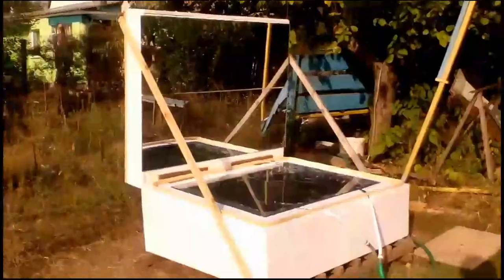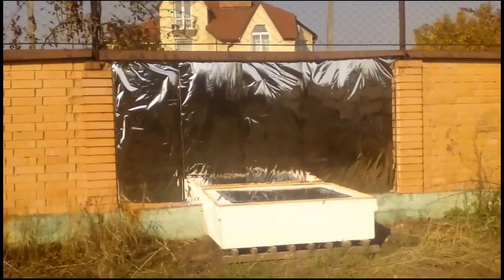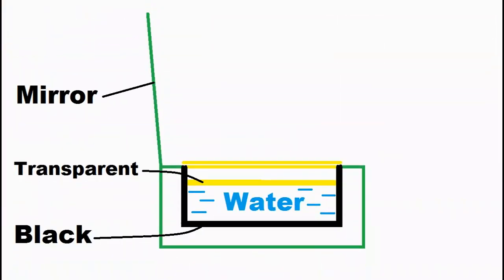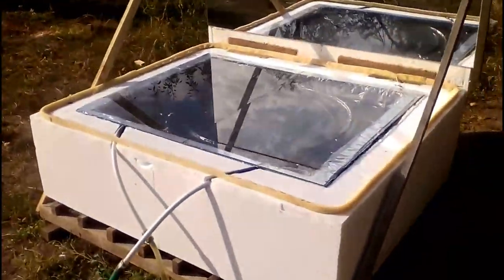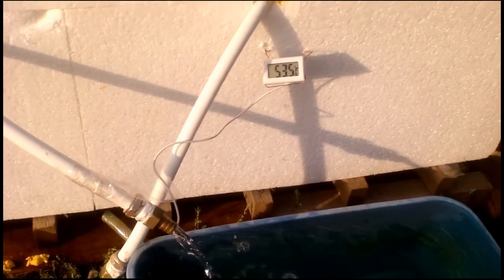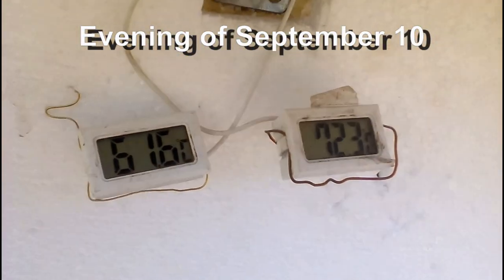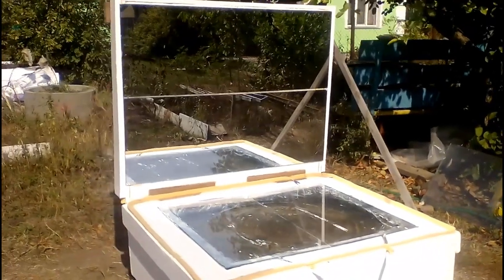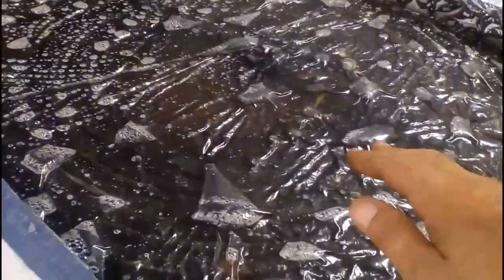How this solar heater gave hot water to my summer cottage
This is my homemade solar hot water system worth a few tens of dollars. Unlike these traditional solar collectors, my system does not require a hot water tank, pump and other equipment. This is because 100 liters of hot water are located here, under several layers of glass and transparent plastic sheets, inside this box of thermal insulation with a thickness of 16 cm.

That is why the hot water almost does not lose its heat at night, and I can close it with this thick cover which helps to better keep the temperature of the water during the night or a few cloudy days. However I rarely used this opportunity, and usually the cover had this position both day and night, and here we see a mirror on the inner surface of the cover.

Now we must pay attention to these edges of the spot of solar radiation from the mirror at different points in time for one day, and it is obvious that the spot moves due to the movement of the sun from morning to evening. We understand that the additional radiation from the mirror significantly increases the water heating temperature and heat production.

For example, now we see that the sun heated those 100 liters of water to a temperature of more than 70 ºC.

Now I am showing the idea of a solar heater without that cover, and the mirror is this cheap reflective film which can be fixed on a fence or on the south wall of a house. Obviously, a similar effect will be under such walls or fences which are lined with sheets of mirror stainless steel, or under such mirror windows. Large mirror surfaces of similar versions of solar heaters can significantly increase their efficiency compared to this version of the heater where this spot from the mirrors does not always cover this surface of the heater.

I remind you that every month I tested a new homemade solar hot water system, and this system supplied hot water to my summer cottage in October, and it was described by one of my old videos. Another of my old videos described this solar hot water system which was tested by me in August. This is one of my future systems, and I tested it in November, but the winter interrupted my experiments which will continue in the spring.

So, the topic of this video will be this homemade system which gave hot water to my summer cottage in September.

My main goal was to research this type of solar heaters when this black surface absorbs radiation from the sun and from the mirror. The heat of the black surface is transferred to this large mass of water which is covered by this transparent surface.

In other words, I wanted to know about the water heating temperatures and rate of decrease in the water temperature due to heat leakages through this thick thermal insulation and these transparent sheets, and this will be shown in the last minutes of this video.

So, I used cheap polymer films instead of these black and transparent surfaces, and this is the black film which will absorb radiation from the sun and the mirror. Here we see the transparent film which is needed in order to stop the evaporation of the water, but it is obvious that we can replace both films with black and transparent sheets of other materials.